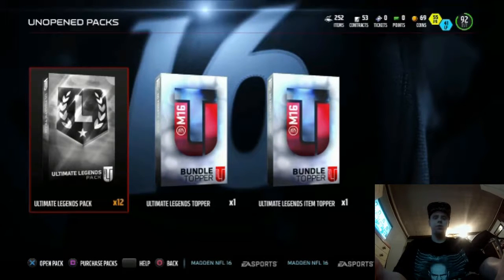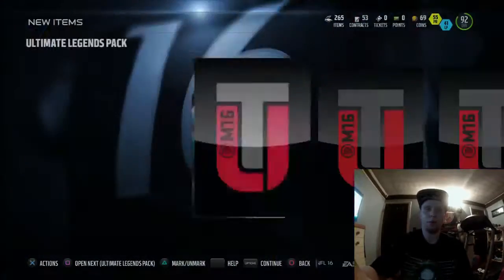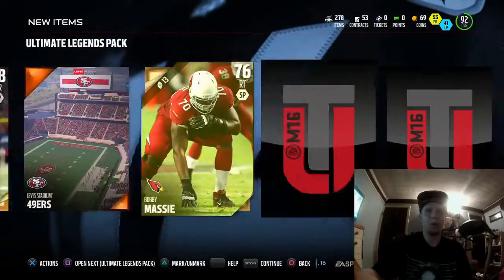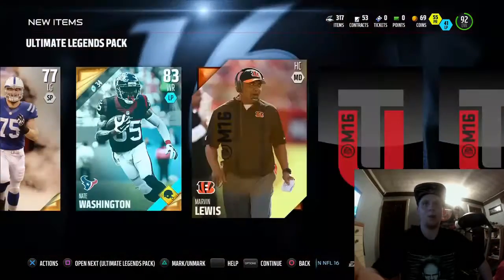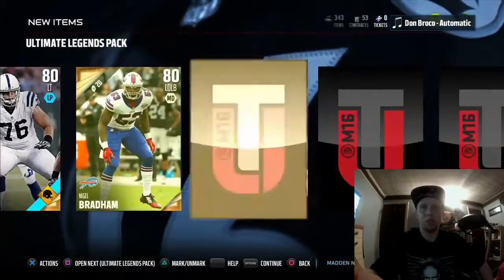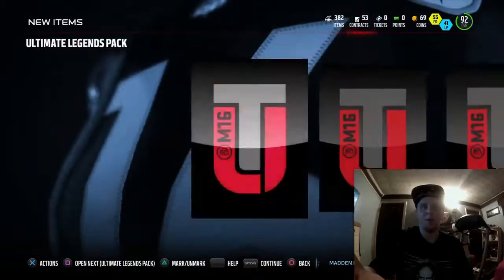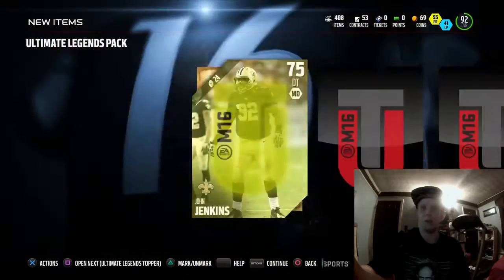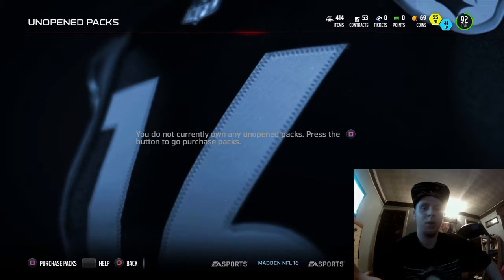EA GODS IN MY POCKET 2 99 PULLS GT JOHNNY MANZIEL & UL JJ WATT MADDEN 16 PACK OPENING